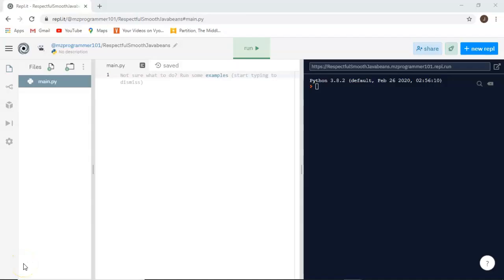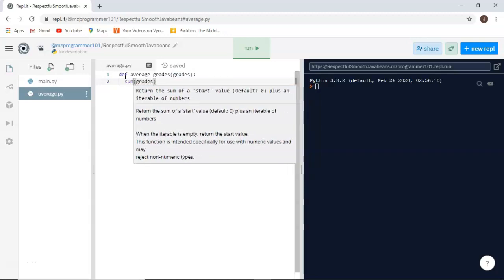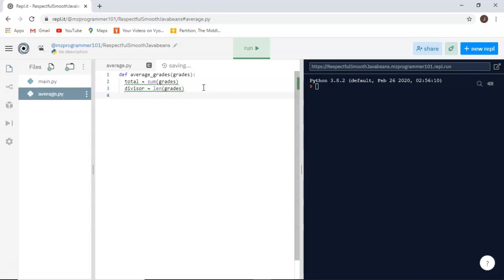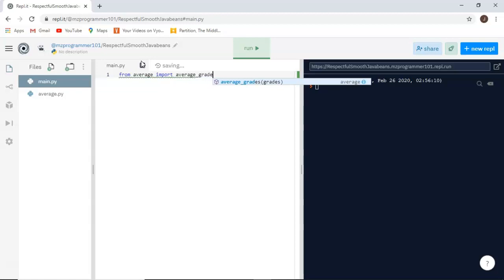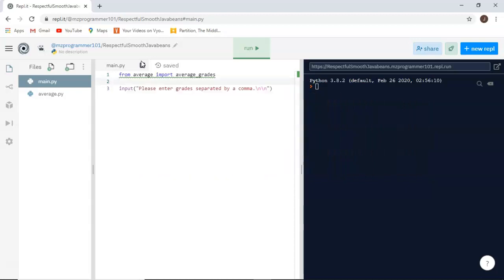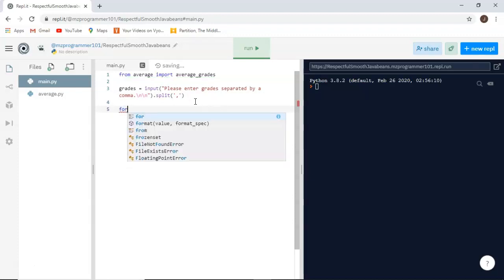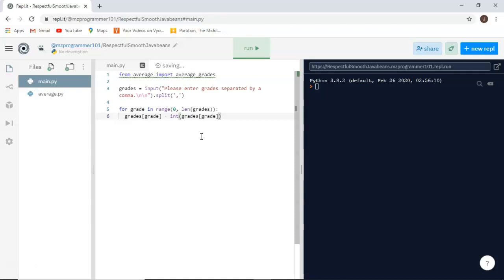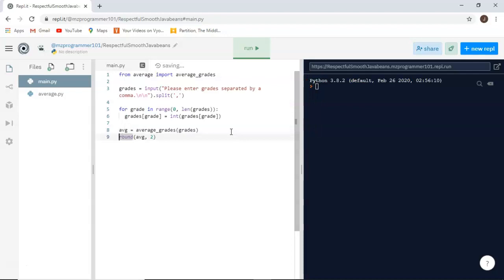python tutorial for beginners - functions returning a value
A python tutorial video on creating and calling functions that return values